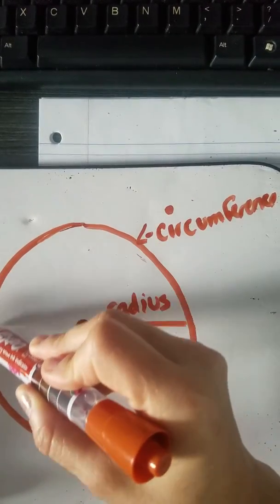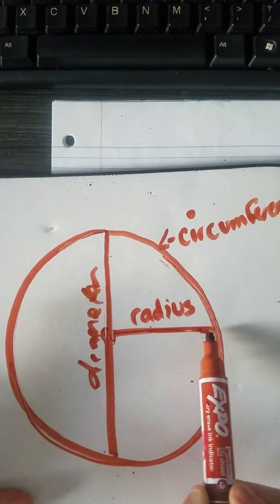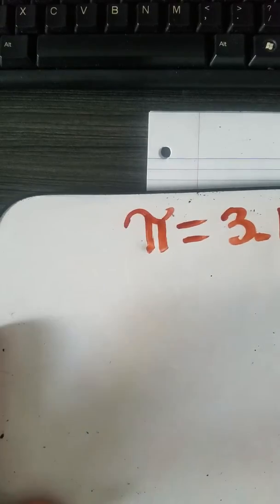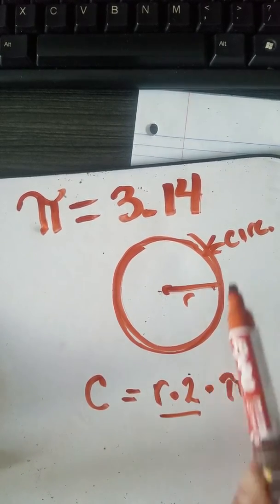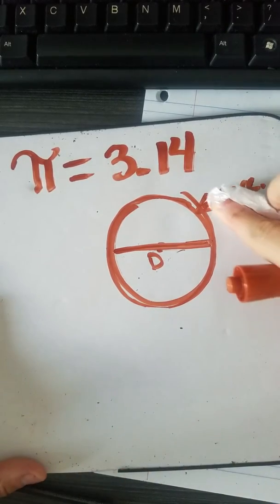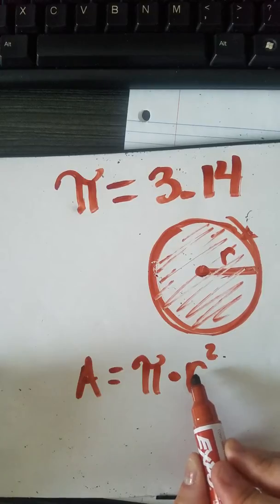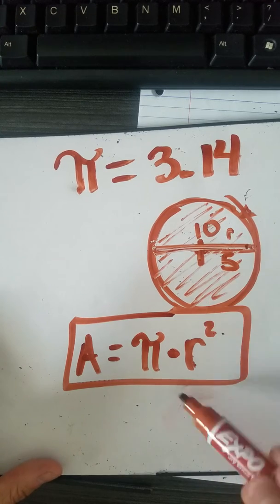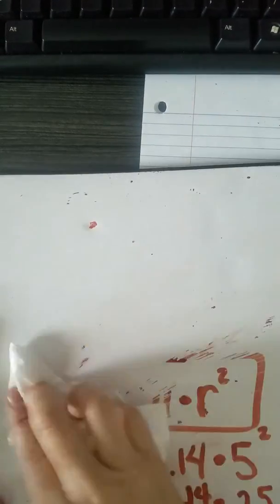Circle review for quiz